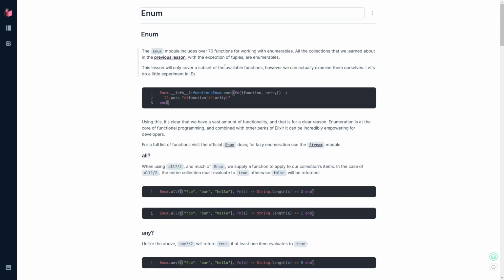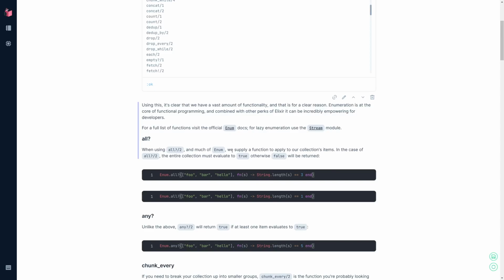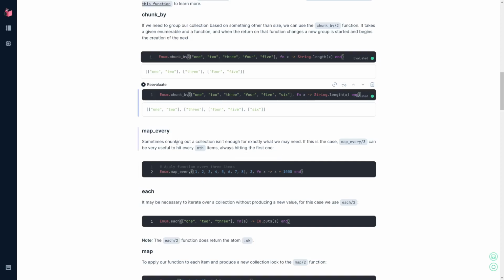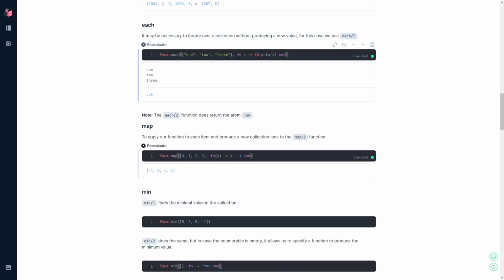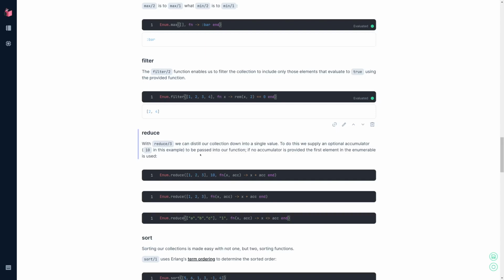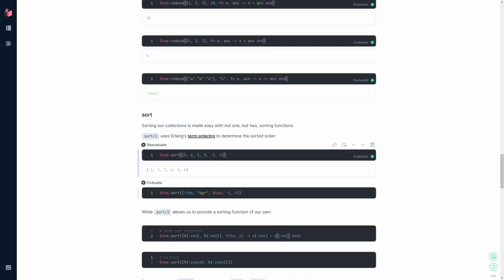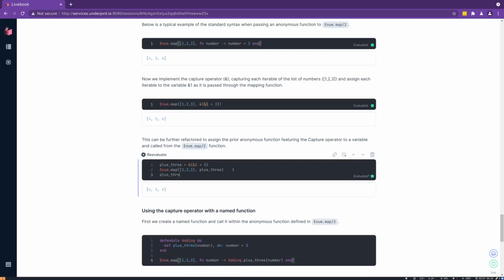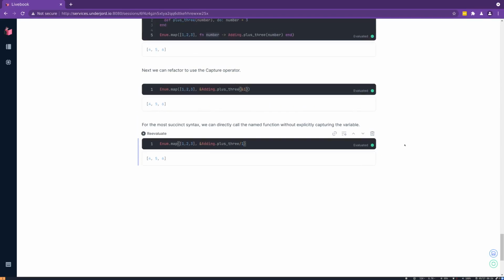Teaching Elixir - Enum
Me and an experienced programmer friend sit down and try to teach him Elixir using the Elixir School curriculum and materials. We are doing it in Livebook.

Map, Reduce, Filter, Sort, even Chunk Every! We cover all of them.

Sorry about the audio, I missed that my friend was being picked up as quite low in the recording and we didn't have separate tracks. I've done what know how to do to try to even things out but if the audio seems weird, that's why.

You can find the Livebook from the episode by going to the accompanying post

Big credit to Elixir School for their great work.

If you want more from me, go and you can find the blog, the newsletter, my Twitter, my code. All the things.

Material is from Elixir School and my edits are available